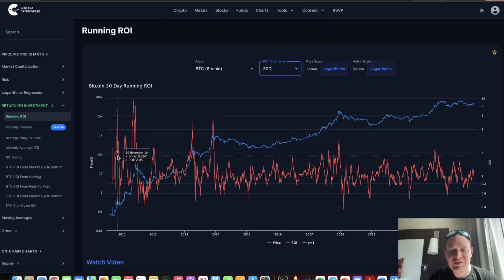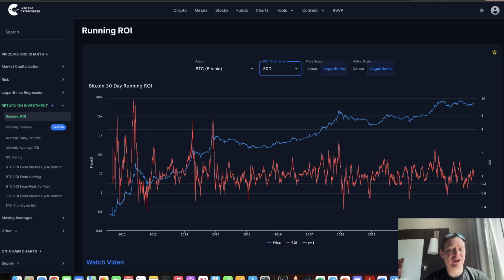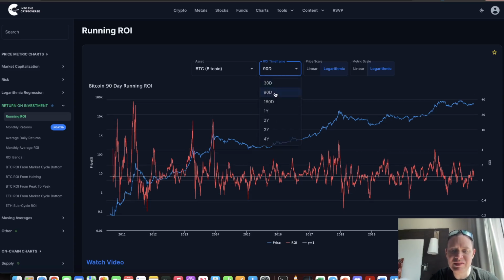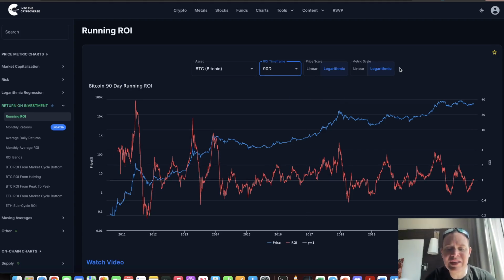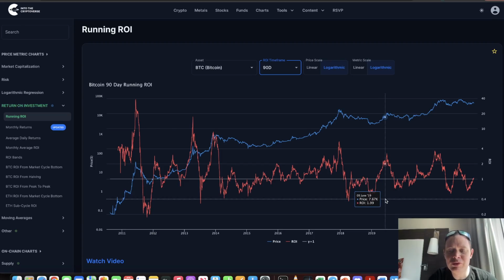Bitcoin: Return On Investment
In this video we quickly take a look at the running return on investment (ROI) of Bitcoin over various time frames. By looking at various time frames, we can better understand short-term and long-term moves in the price of Bitcoin